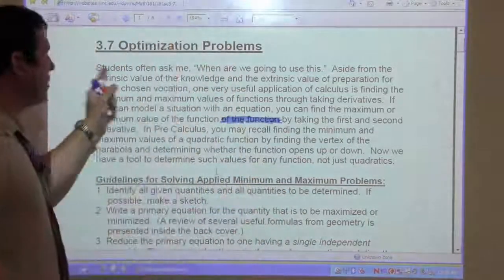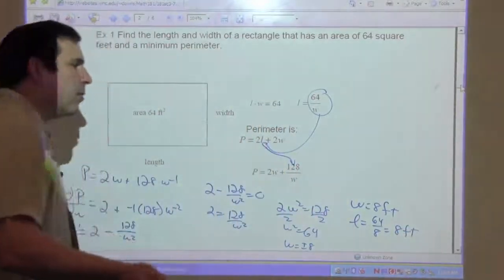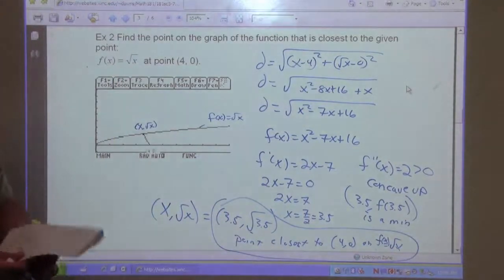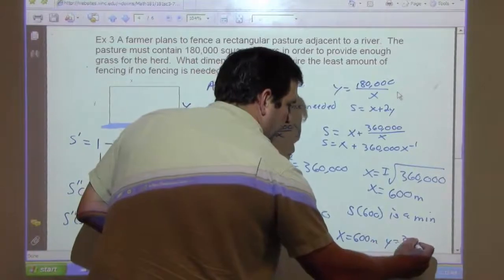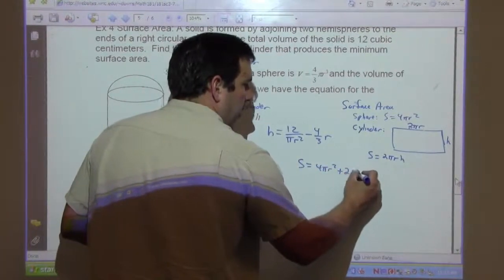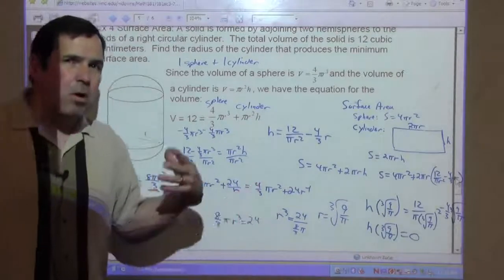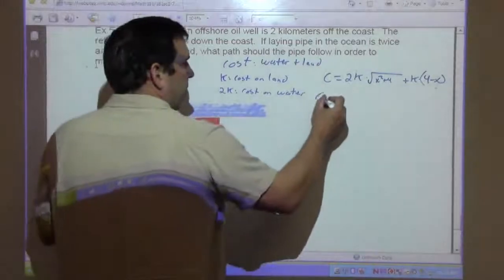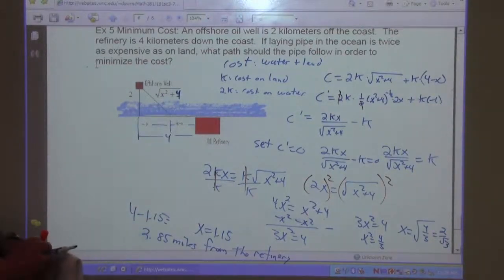Math 181 3-7 Optimization Problems